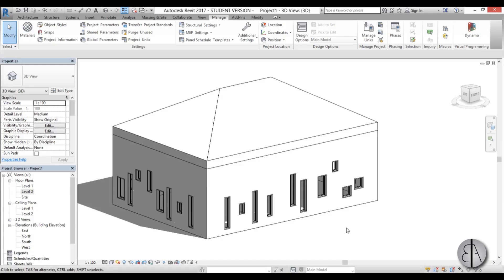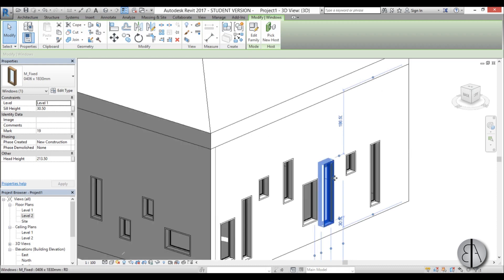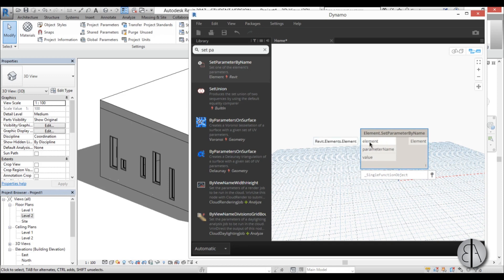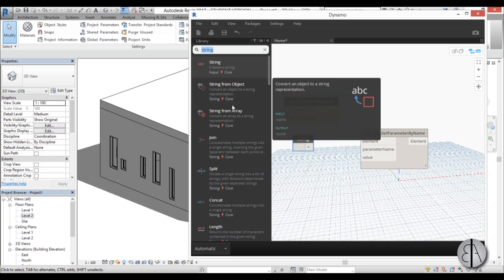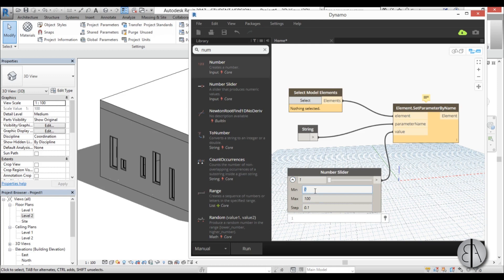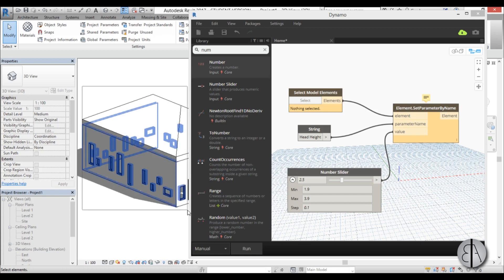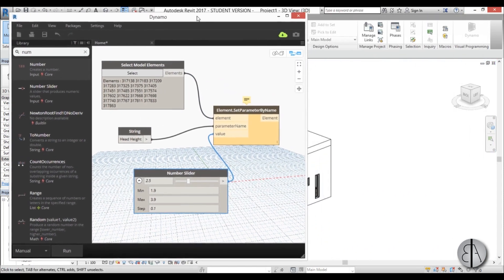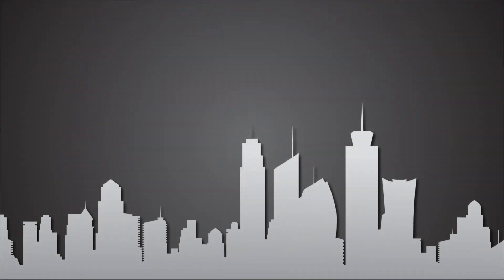Dynamo Tutorial: Setting parameters by name to multiple elements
Dynamo Tutorial:
Using the Set Parameter By Name to set the head height for multiple different families window